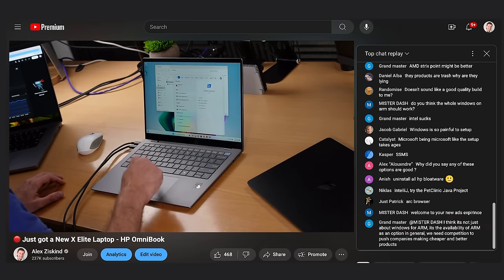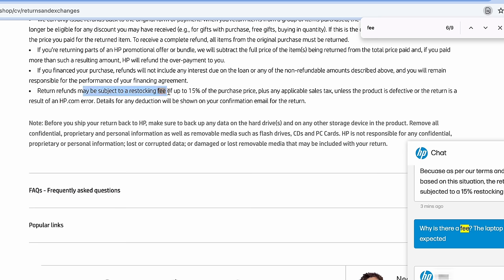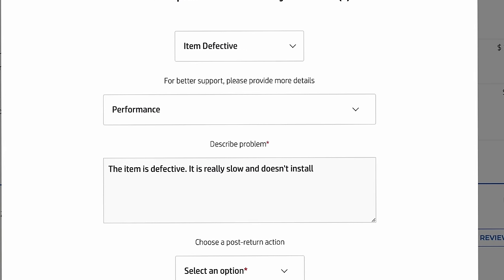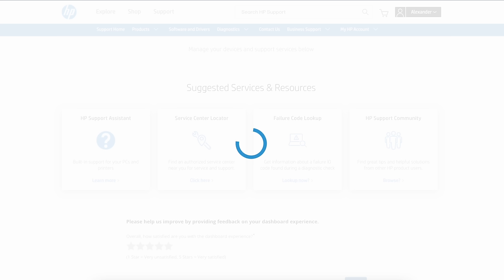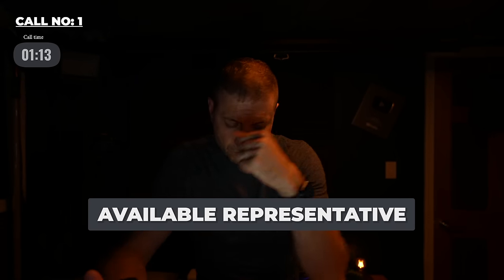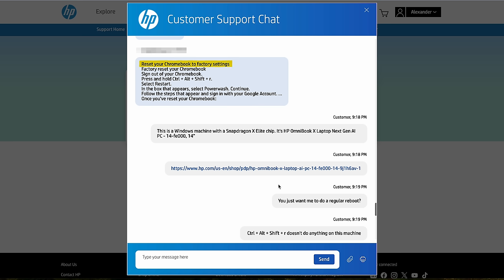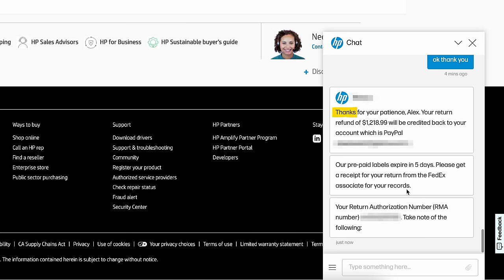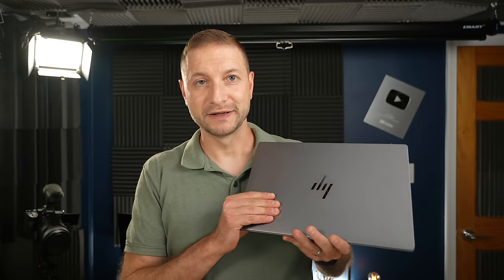my first and last HP laptop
The frustrating saga of unboxing a defective HP OmniBook and navigating HP’s challenging return and customer support process.